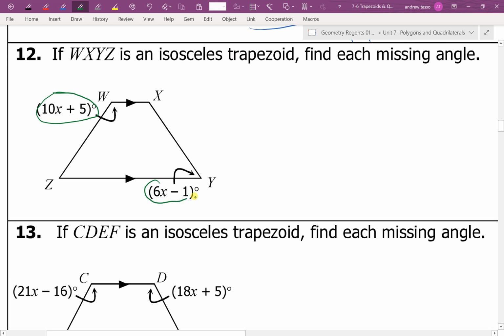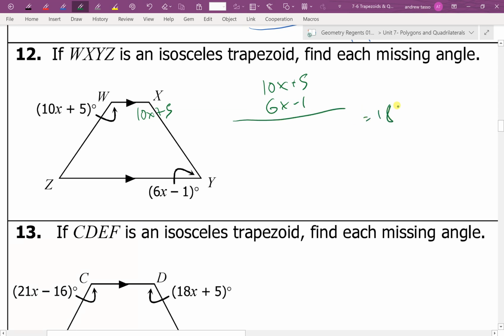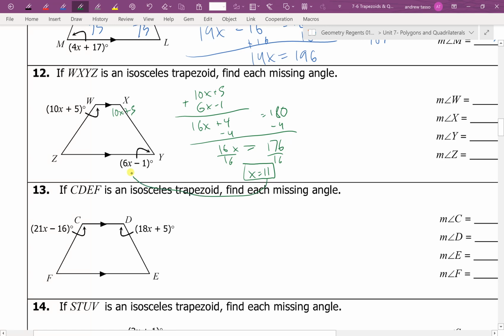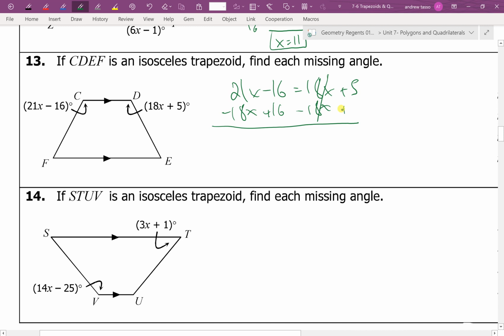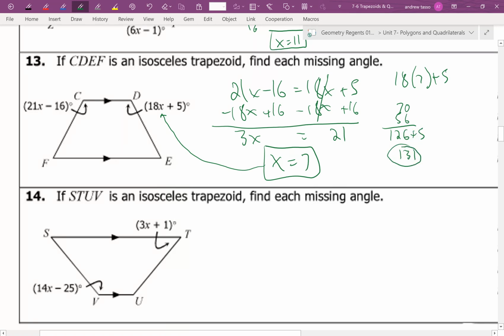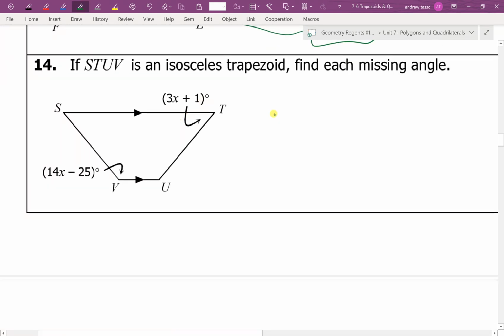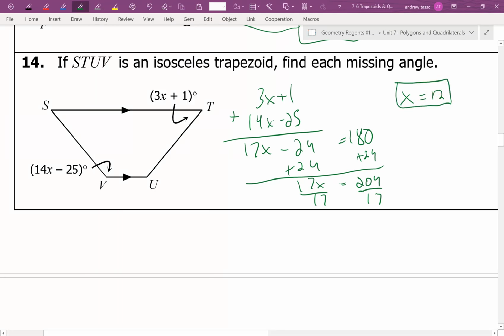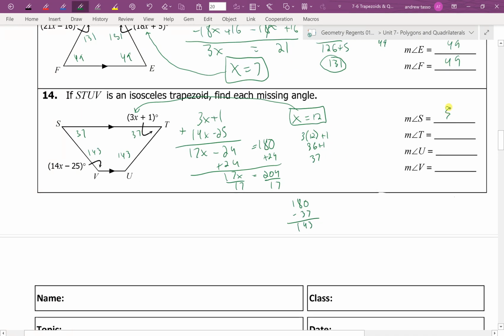7-6 Trapezoids 4/6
This video series discusses properties of trapezoids.